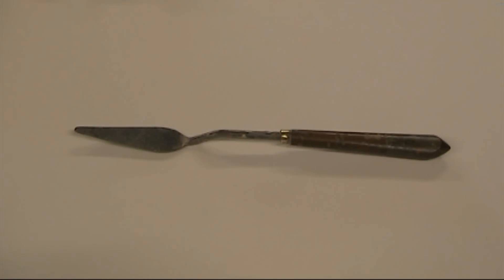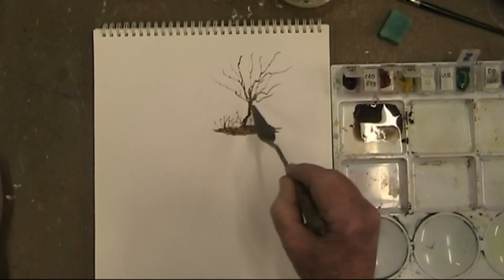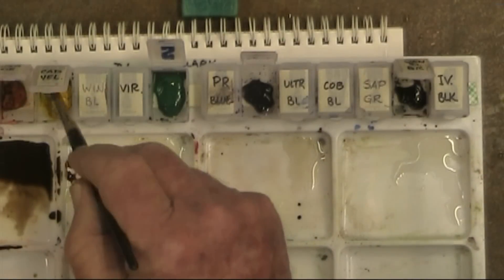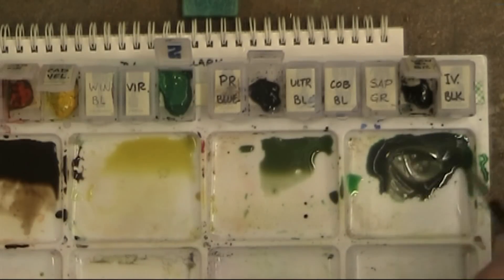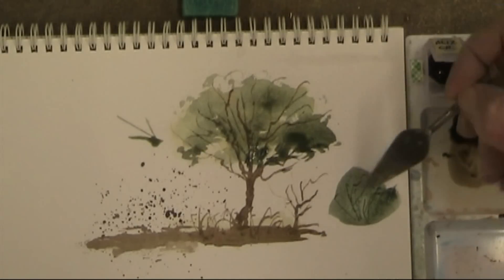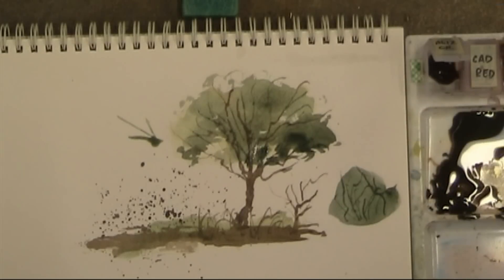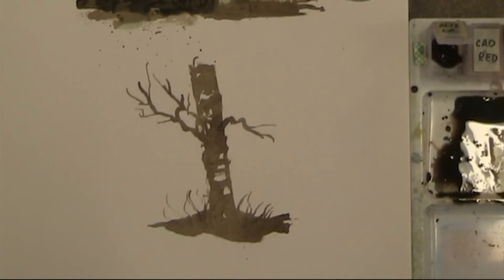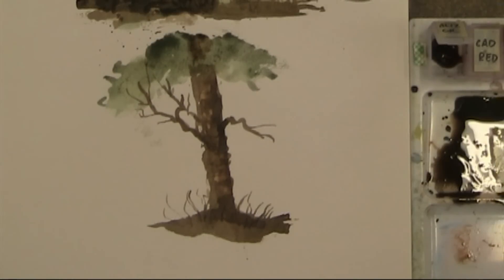Painting Knife Techniques Lesson - How to use the painting knife in watercolours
Painting knife techniques lesson on how to use the painting knife in watercolours.

Most watercolour artists don't realise that you can use the painting knife in watercolours. In this painting lesson I will show you a few techniques that you can use when painting with watercolours.